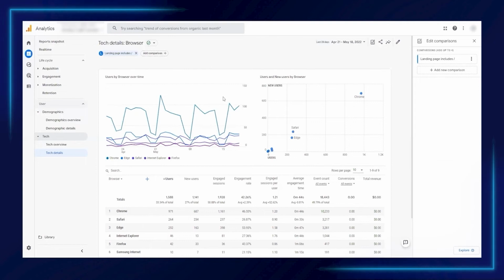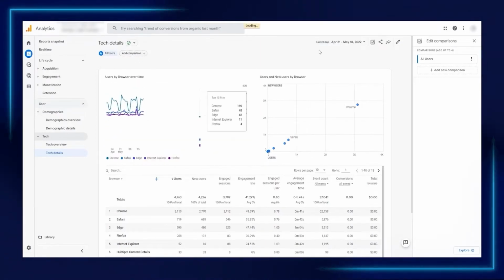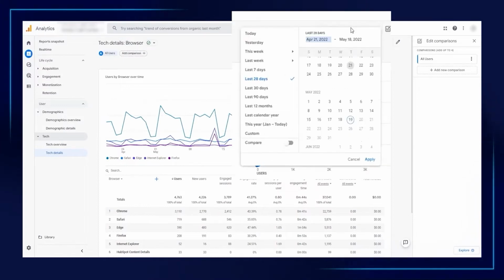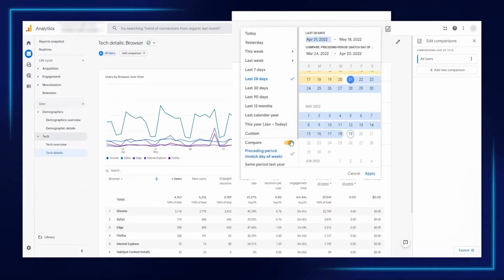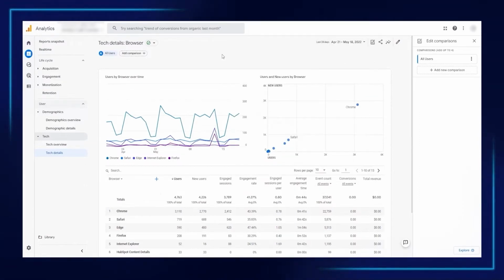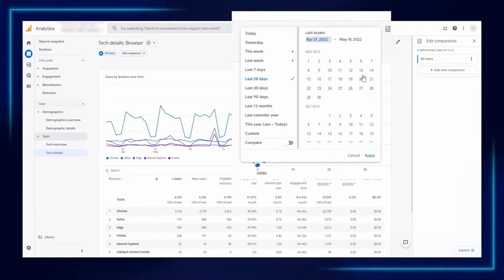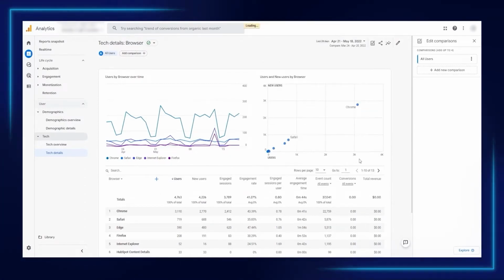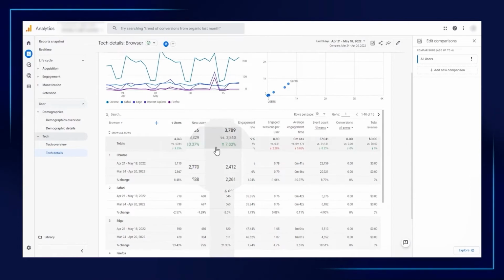Google Analytics 4 (GA4) Tutorial - How to Use the Top Pages Report in GA4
Welcome to our video series to train publishers how to use key features of Google Analytics 4.

GA4 TOP PAGES REPORT
This video goes through the top pages report and shows you how to:
- Filter by specific page
- Compare time periods
- View page-level metrics

Looking for ways to make analytics simpler, or more effective ways to understand your ad revenue? Check out the RAMP Platform and our Advanced Yield Analytics